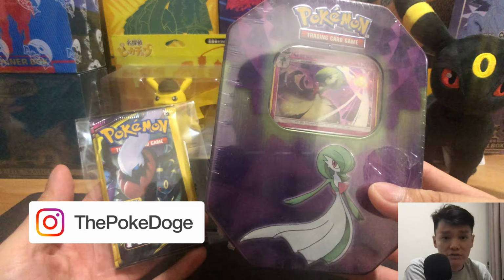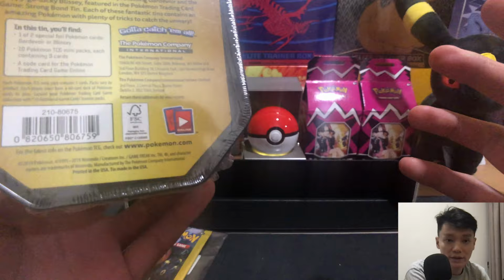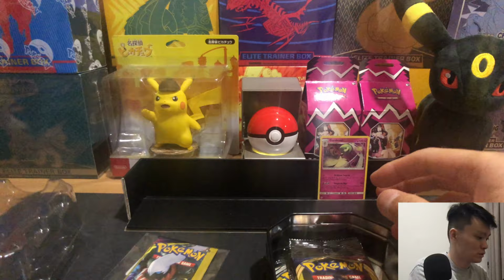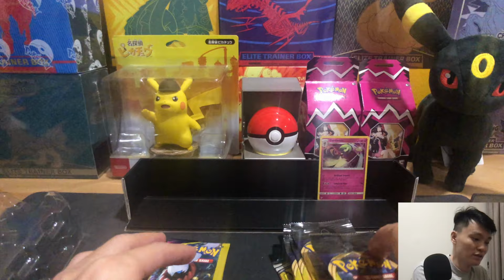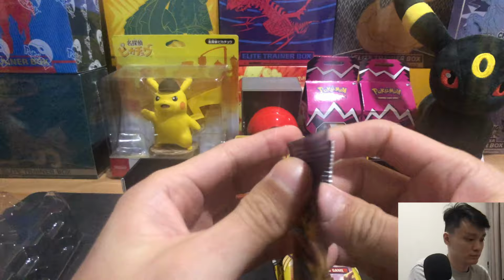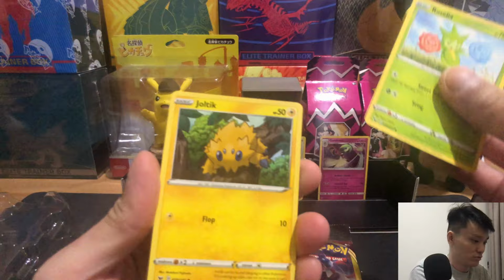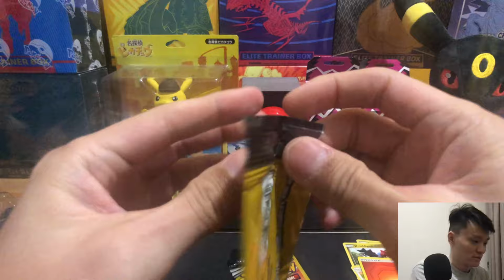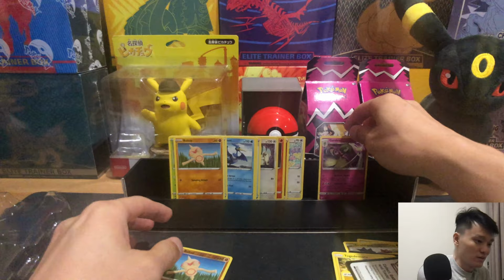Gardevoir Strong Bond Tin Opening!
💪🏻 Checking out the Gardevoir StrongBond Tin today!
Won these off an eBay auction for $15.
Was it a good idea to try opening mini packs?
Let's find out in today's video!

0:00​ Intro
1:00 Gardevoir tin opening
4:05 Mini packs opening